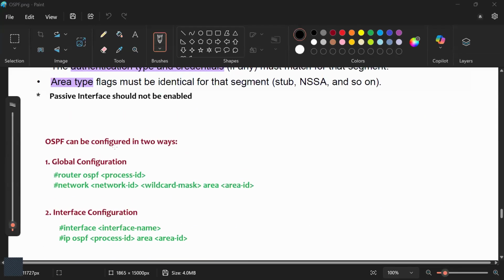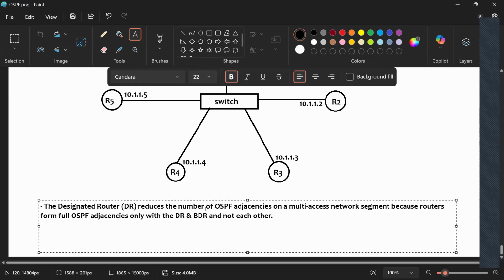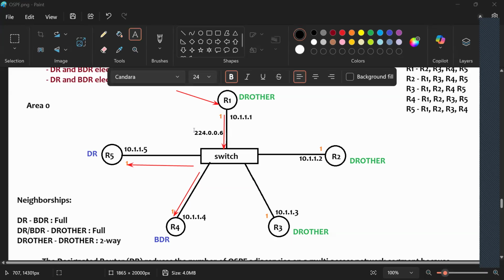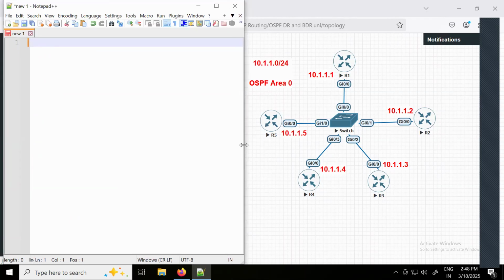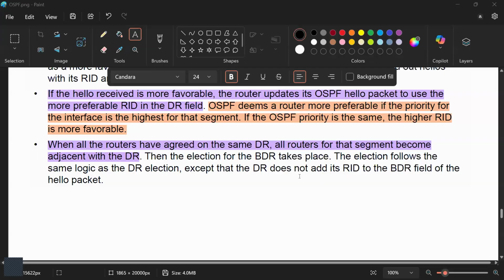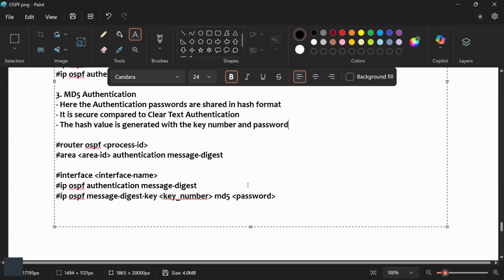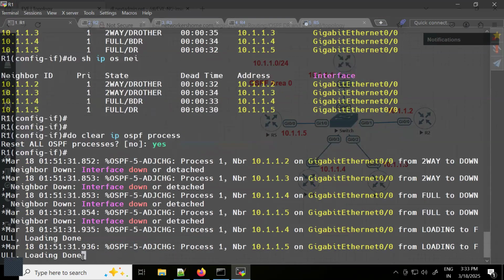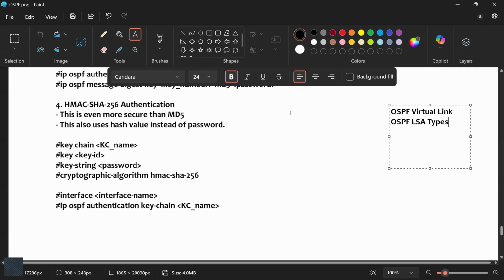Day 20 OSPF DR BDR and Authentication